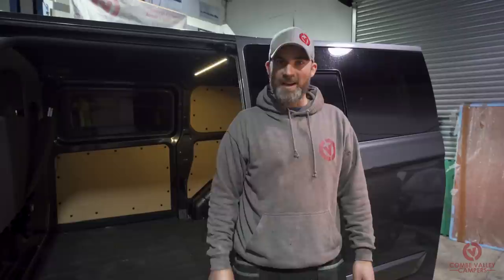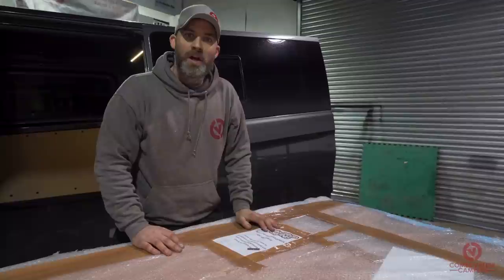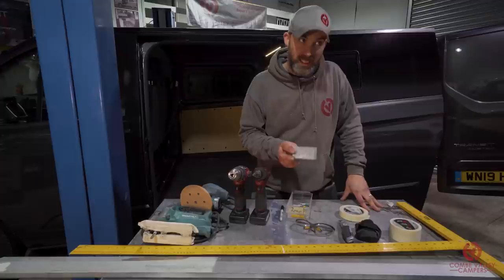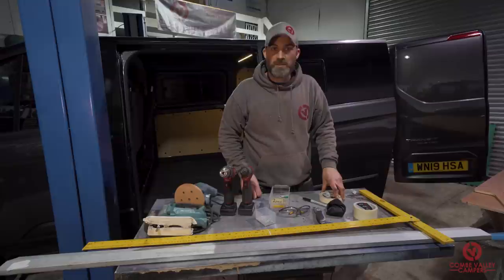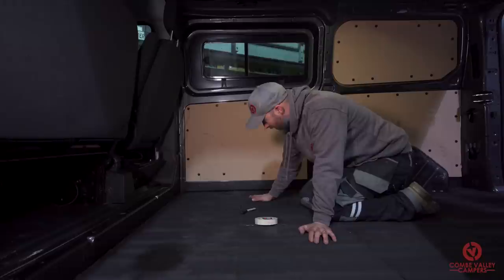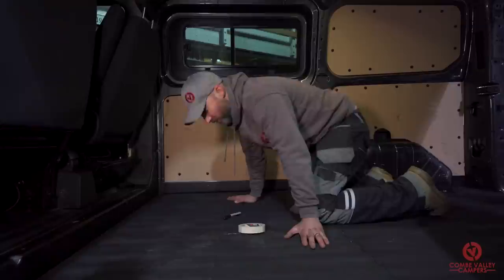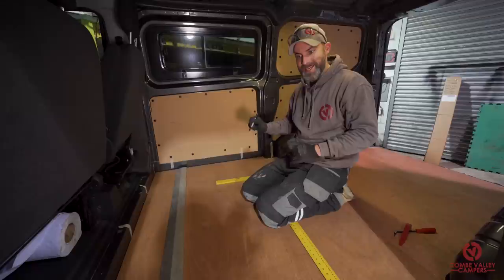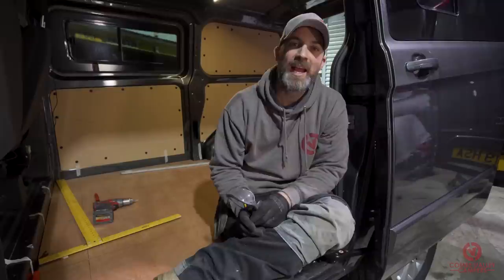HOW TO PROFESSIONALLY FIT A PLY FLOOR IN YOUR CAMPER. Tips, tricks and hints.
We show you how to professionally fit a hardwood ply floor in your camper and what products to use.
In this video we purchase a 12mm, CNC cut floor and install it into a Transit Custom Camper conversion using methods that can be used in any van conversion

Brand new website including blogs, picture of the month competition, our services and contact form

A huge thanks to Custom shop design for great gear.